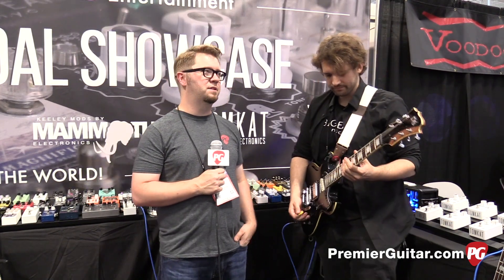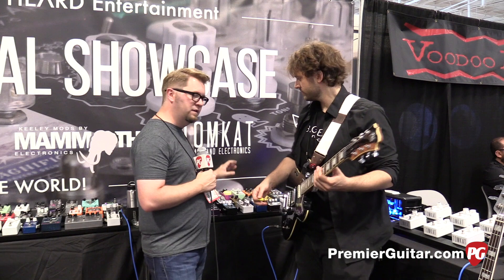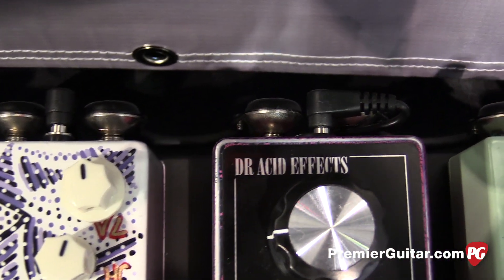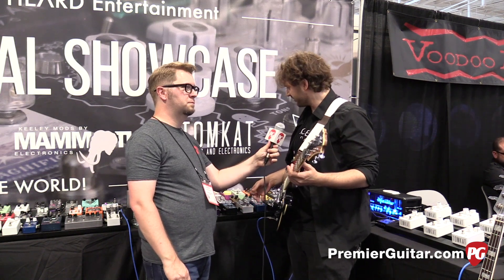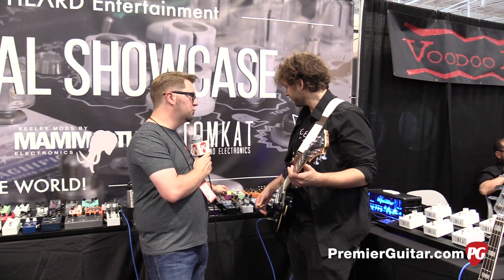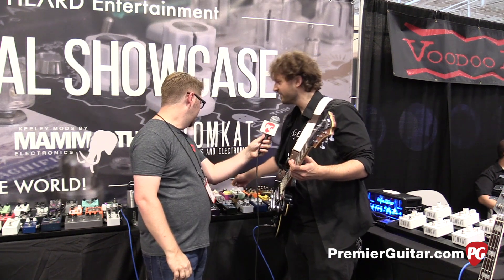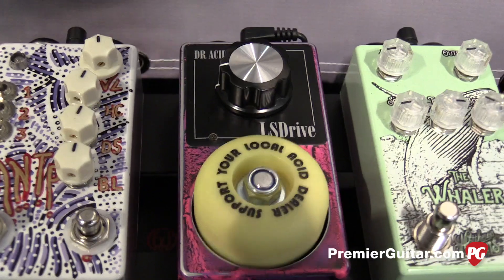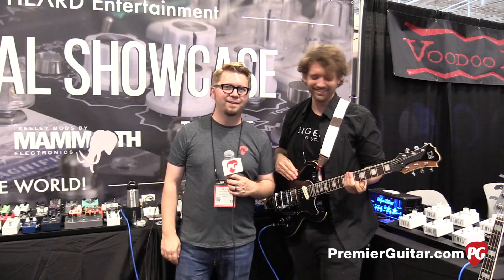SNAMM '17 - Dr. Acid Effects LSDrive Demo